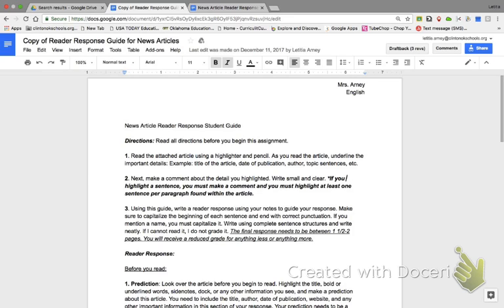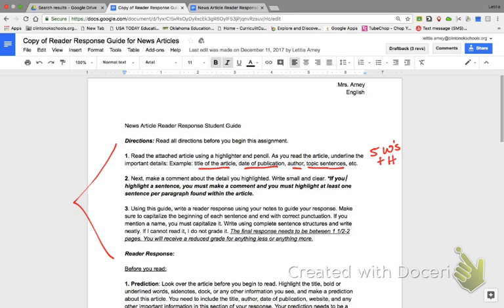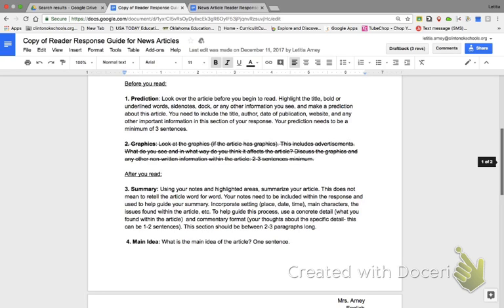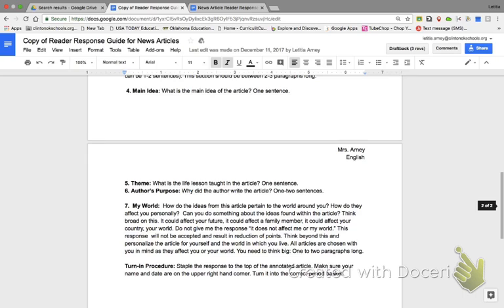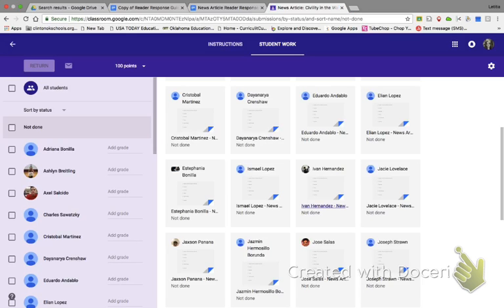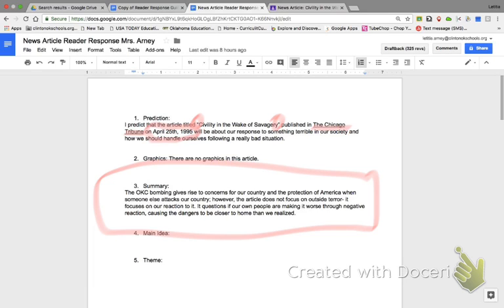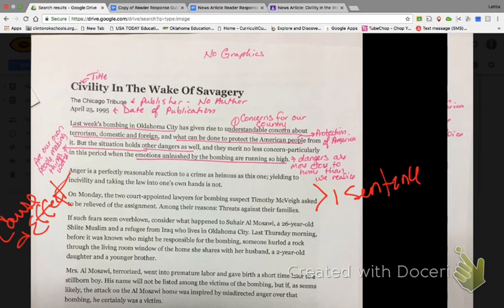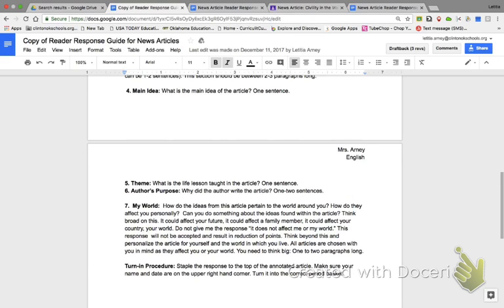News Article Reader Response